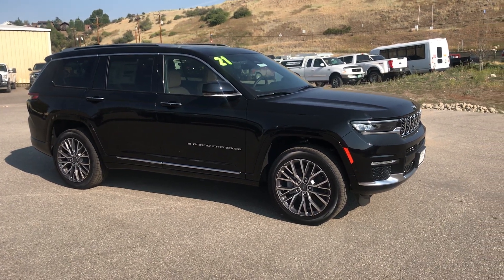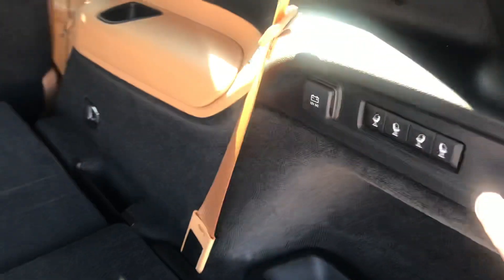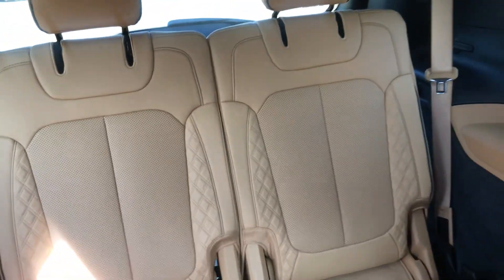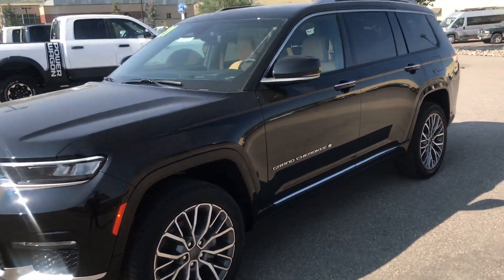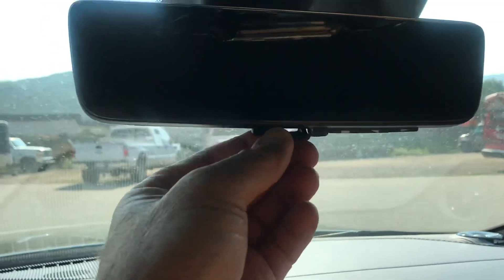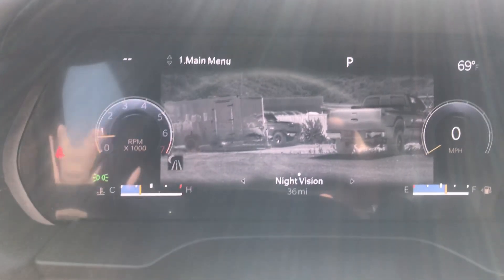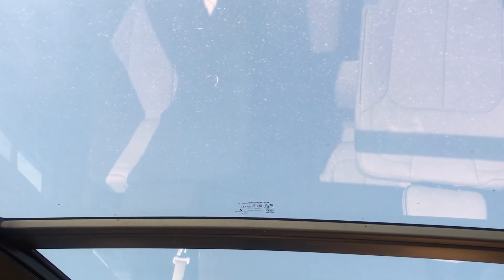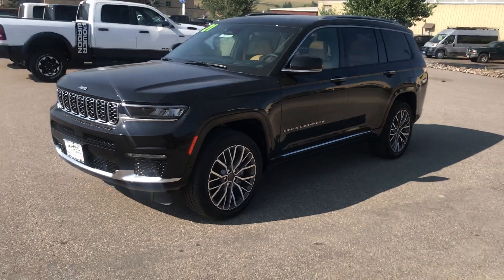Steamboat Motors 2021 Jeep Grand Cherokee Summit Reserve L Stock